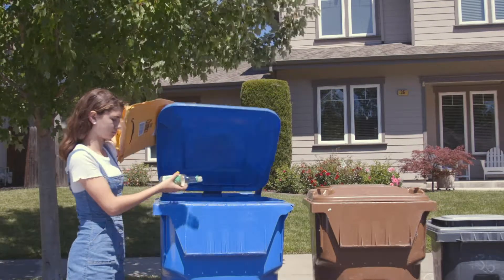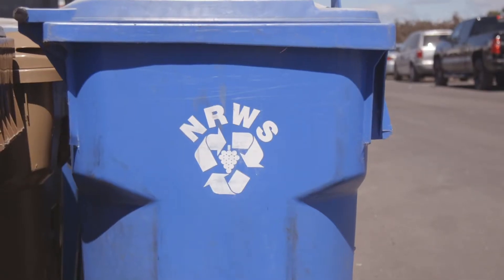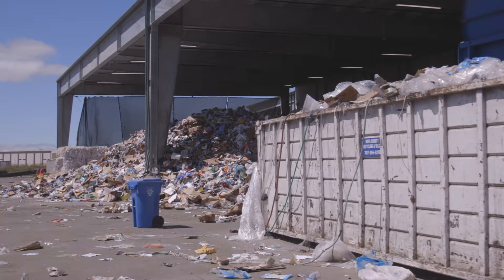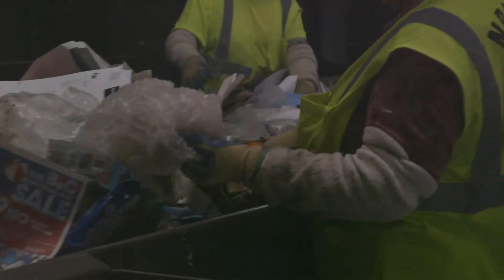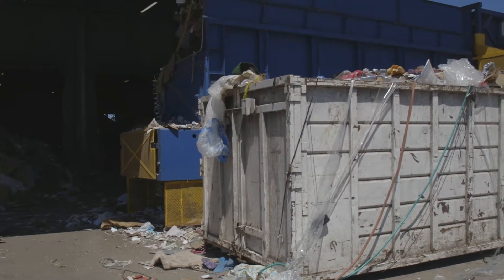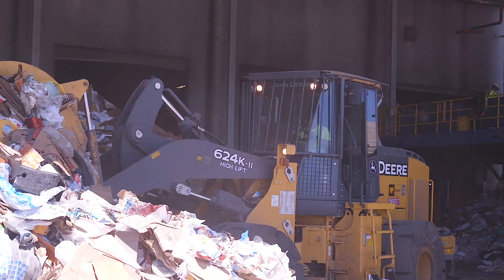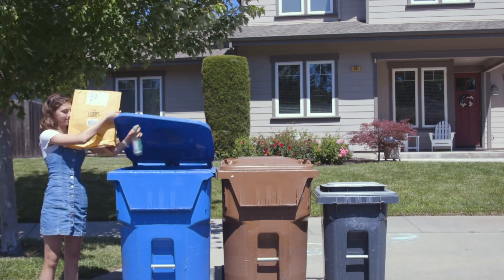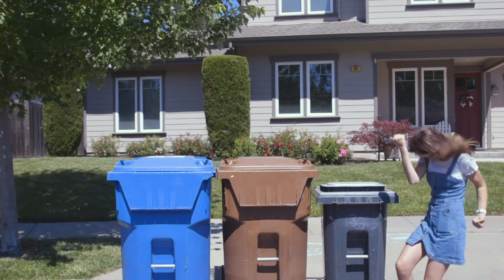CFF Craptastic Plastic